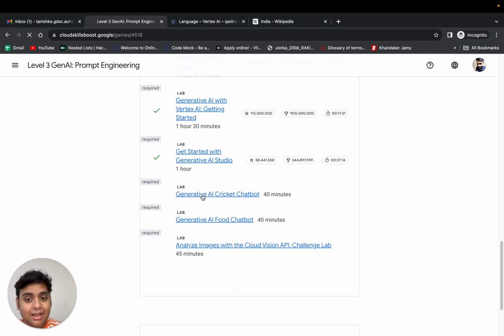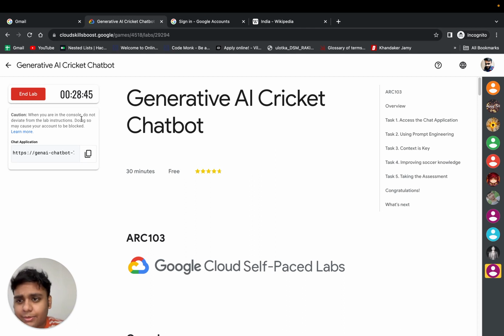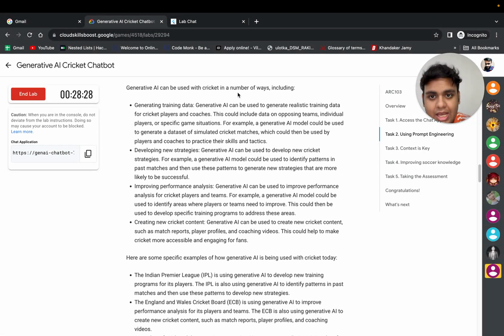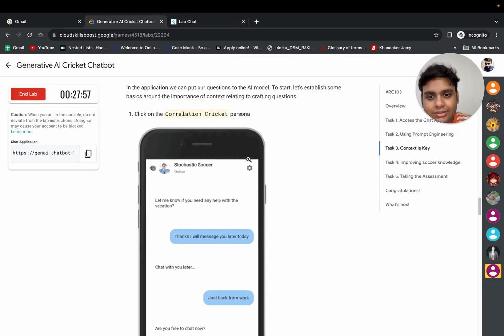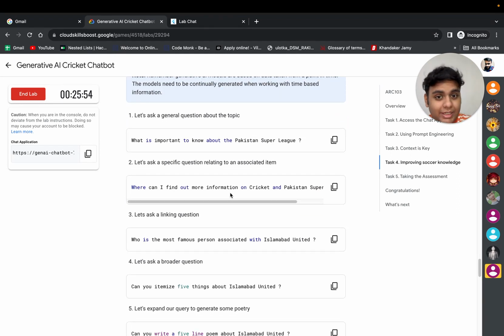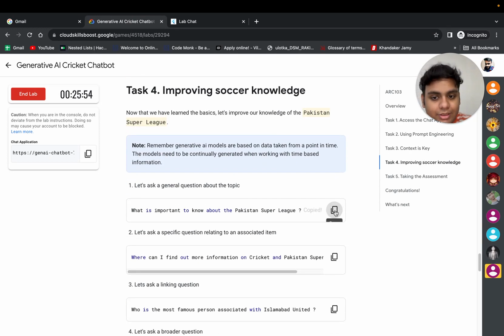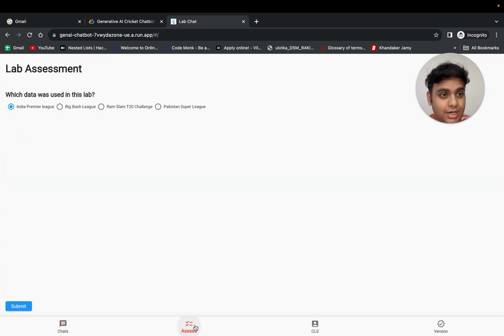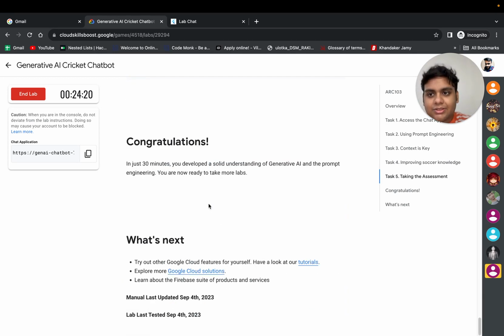Lab 6 | Generative AI Cricket Chatbot | GDSC AUH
You can end the lab after task 2 if you want. After that we explore Generative AI Studio and do something exciting. (recommneded.)

0:00 Introduction
1:10 Task 1
1:20 Task 2
2:00 Task 3
4:00 Task 4
5:20 Task 5
6:00 5:50 [OPTIONAL] Exploration